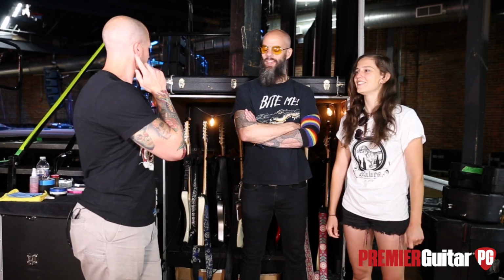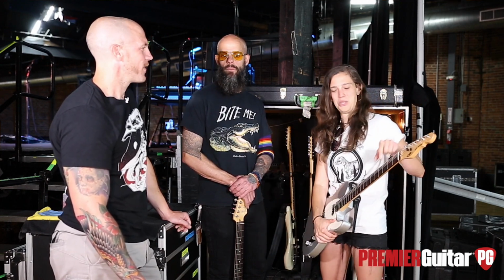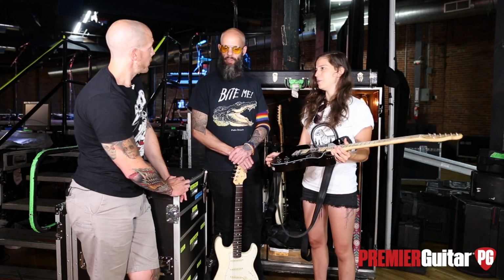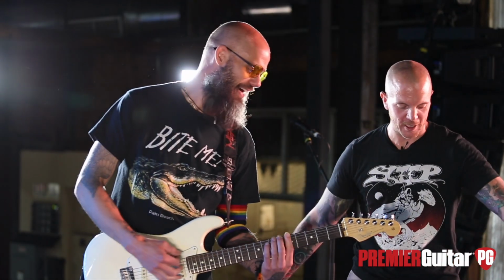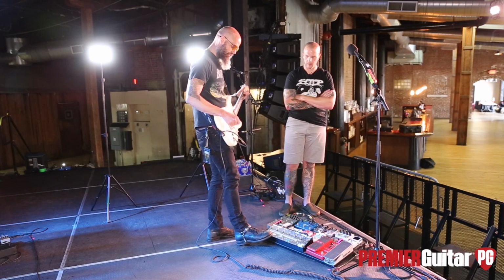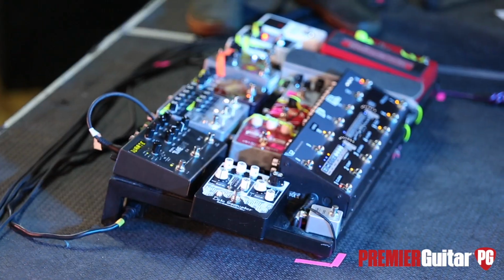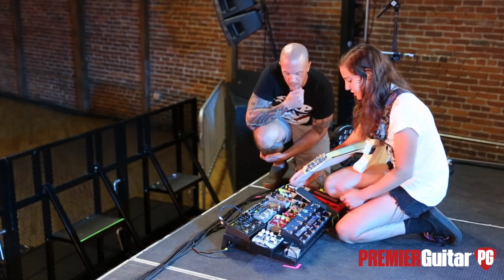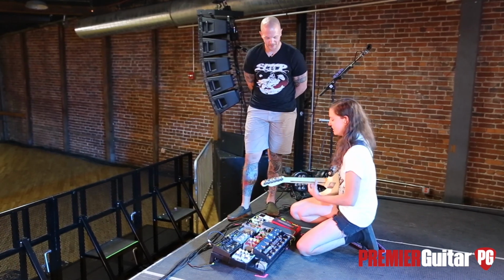Rig Rundown - Baroness' John Baizley & Gina Gleason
Creating one concept album is a daunting task for any band. So, the fact that Southern prog-metal steamroller Baroness just capped off their color-coded, 5-part odyssey (2007’s Red, 2009’s Blue, 2012’s Yellow & Green, and 2015’s Purple) with 2019’s Gold & Grey, is no small feat. But the idea that John Baizley (the lone founding member and visual leader) still has a band is the bigger accomplishment. For one, during a 2012 world tour in England, the band’s tour bus careened down a viaduct near Bath and severely injured numerous bandmembers and crew personnel. Following that turmoil, then bassist Matt Maggioni and drummer Allen Blickle left the band.

Enter bassist Nick Jost and drummer Sebastian Thompson. The fresh synergy from new members and raw emotions still bubbling from the crash fueled the stalwart guitar combo of Peter Adams and John Baizley, ultimately earning the band its most critical praise, including and a Grammy nod for “Best Metal Performance” on Purple’s “Shock Me.” (Check out our 2015 interview with Peter Adams and John Baizley.) And after another grueling run of dates, Peter Adams decided to leave the band to focus on family life back home. This left Baizley, once again, in the need of a musical chair to be filled.

At the time, guitarist Gina Gleason was busy in Las Vegas working as the Muse in Michael Jackson: One by Cirque du Soleil at Mandalay Bay in Las Vegas. While browsing the interwebs in search of new gear, as guitarists do, she noticed fuzz fanatic Steve Strohm of Philly Fuzz was not only based in her hometown (duh, Philadelphia), but he was building them in her family’s neighborhood. She had to have one for two reasons—she was after a germanium-based snarler and she wanted to support a local artisan. Purchase complete.

But before the pedal was shipped, part-time associate and Philly Fuzz friend, John Baizley sent Gleason a quick note on Instagram and the two hit it off. Instead of shipping the pedal, Baizley invited her over to his house to test out some other Philly Fuzz creations and to jam on his smorgasbord of equipment. The two kept in touch and whenever they crossed paths and had time in Philly, they jammed.

They talked about working on a side project, but let’s be honest, Gina played a muse once in the King of Pop production, so it seems apropos she’d spark a new musical start for this chiseled rock band to help them finish their pentalogy. Her swaggering presence is best felt alongside Baizley, when their symbiotic relationship is most powerful with seething, dueling guitar riffs (“Borderlines”) and evocative harmonized vocals (“Cold-Bolded Angels”) that season Gold & Grey like new spices reinvigorating your mother’s prized dish.

Before Baroness’ Nashville gig at the Cannery Ballroom, PG’s Chris Kies stopped by after soundcheck (and before an acoustic set at Music City’s Grimey’s record shop) to see how the band who once adorned humbuckers and full stacks onstage now slay with offsets and T-styles that chime and grind through a pile-up of small-wattage tube combos designed for high headroom and pedal manipulation. After a lengthy chat with John Baizley and Gina Gleason about their new full-Fender setups, each guitarist slings on a 6-string and shows off their stomp stations that illicit everything from spacious tranquility to mondo crush.